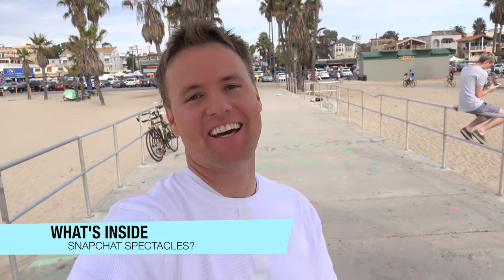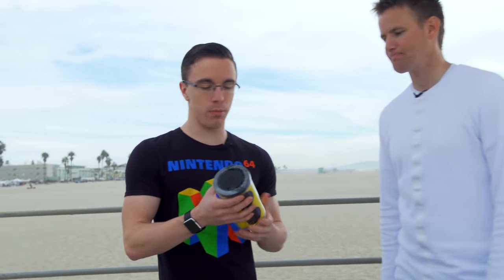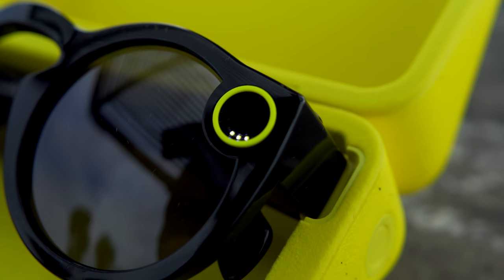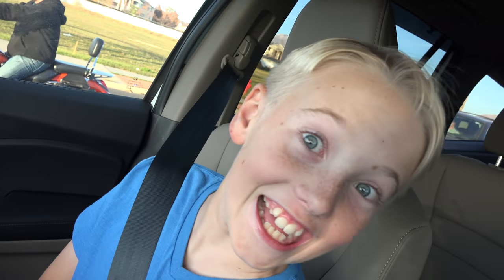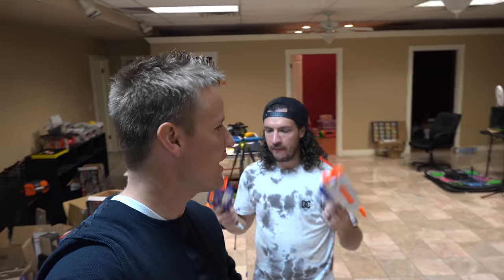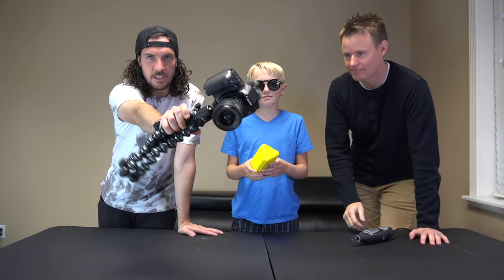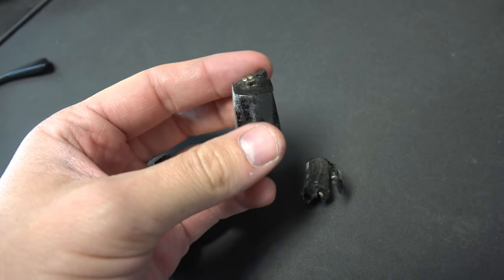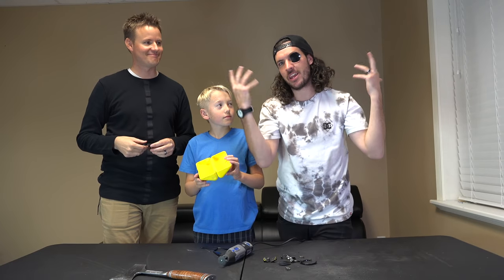What's inside Snapchat Spectacles?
We CUT OPEN a brand new pair of black Snapchat Spectacles!?! What are these things? How and where can you get them?

Enter the Teal Snapchat Spectacles giveaway here: Spectacles were Given away to the winner. Contest over. Thanks!

Thanks to Tim from Twitter for getting us that Vending Machine shot and allowing us to use it